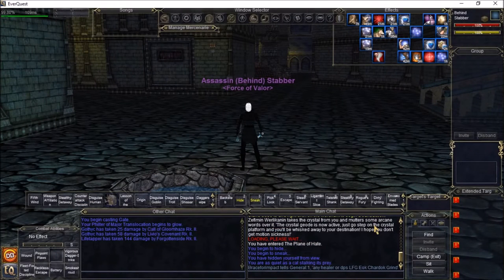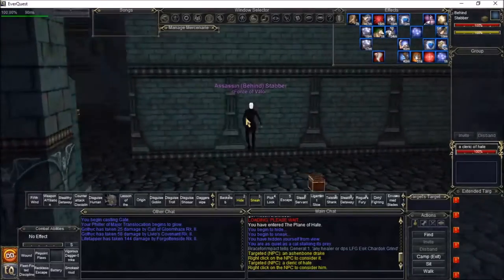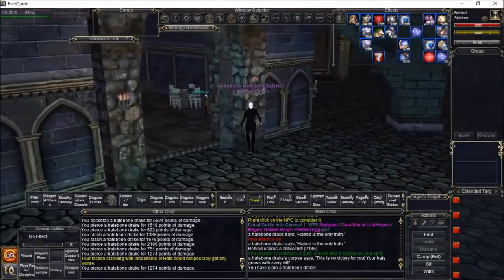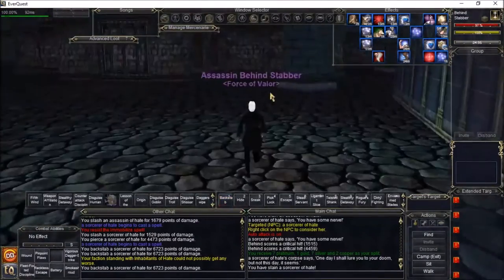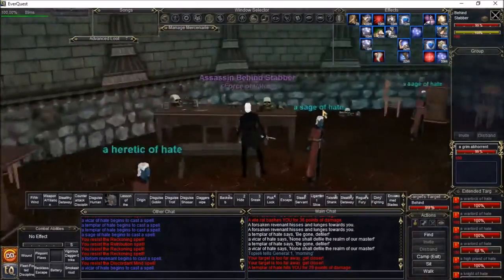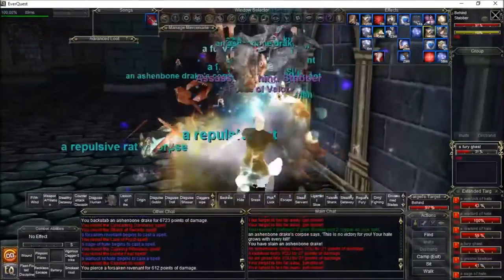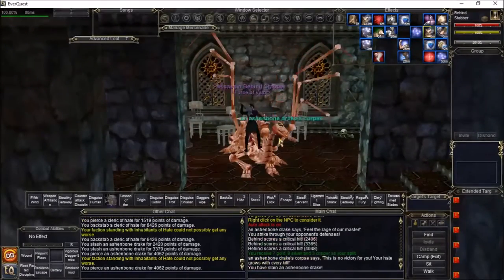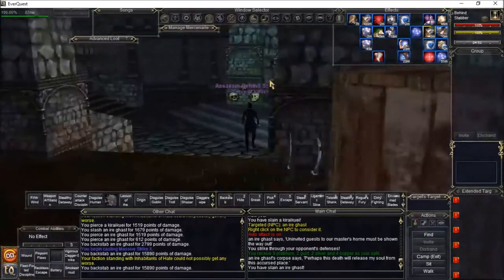Let's Play EverQuest - Plane of Hate Slaughtering EVERYTHING.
Quick run thru of the Plane of Hate, one of my old-school faves.